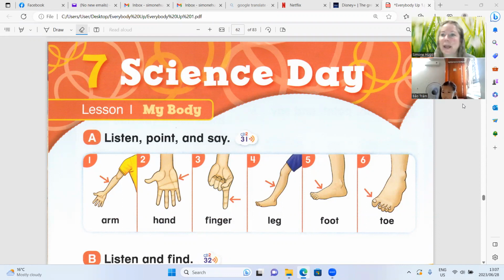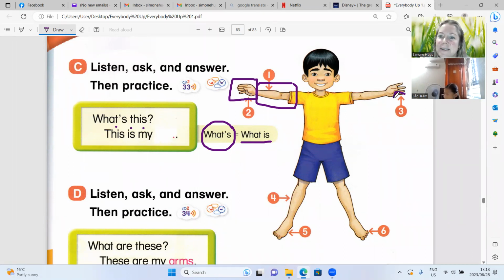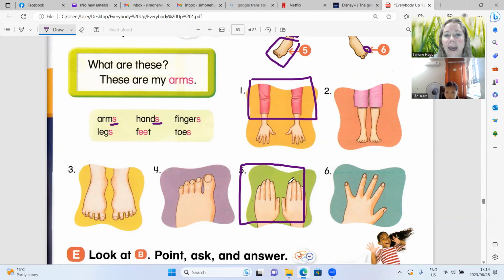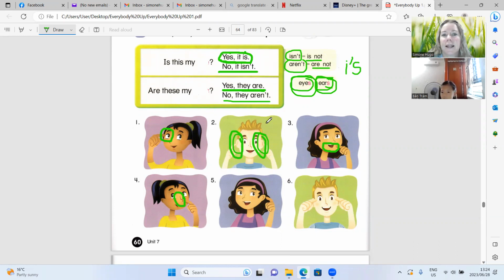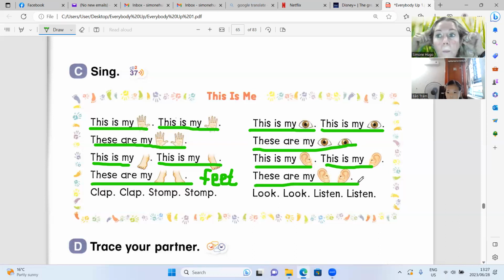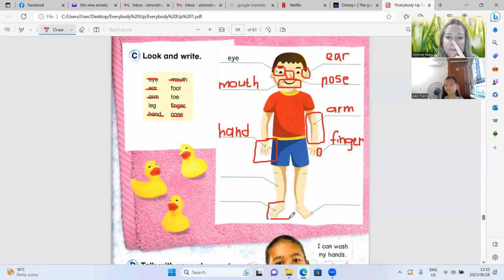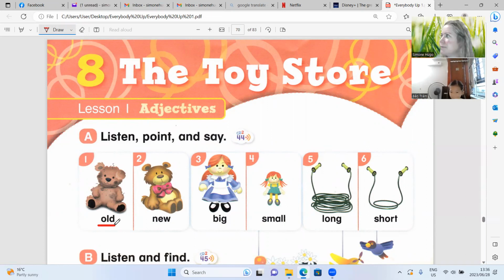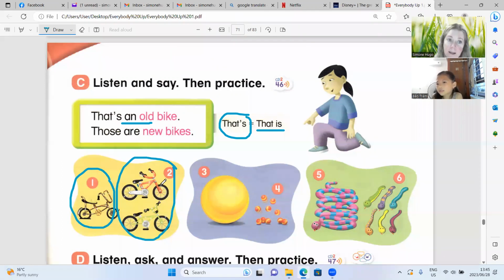Everybody Up 1 Bao Tram1d 28 06 2023 1